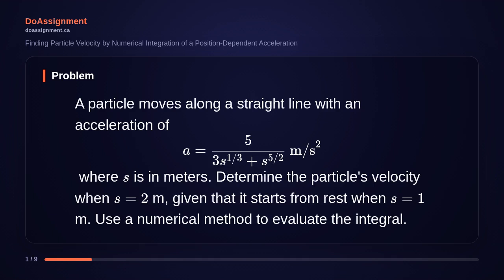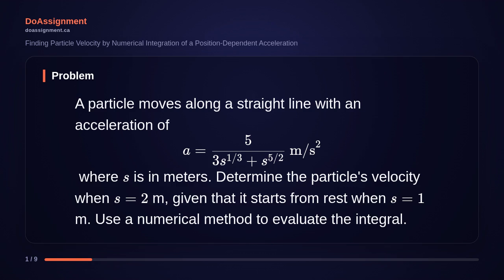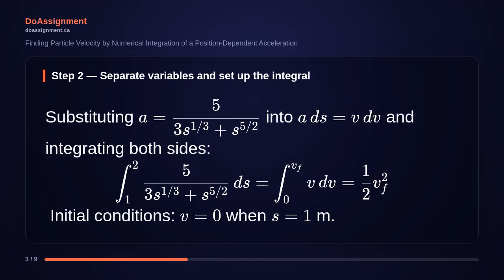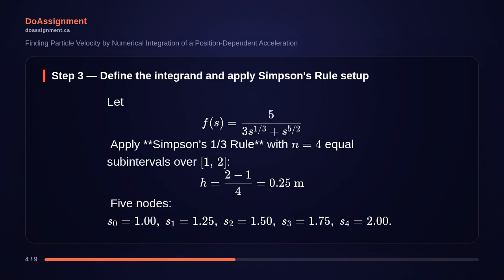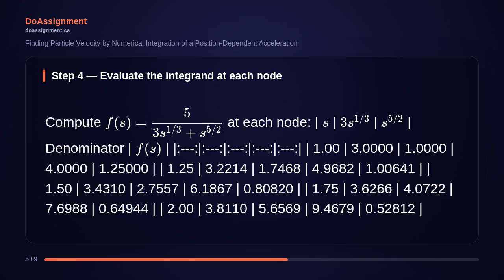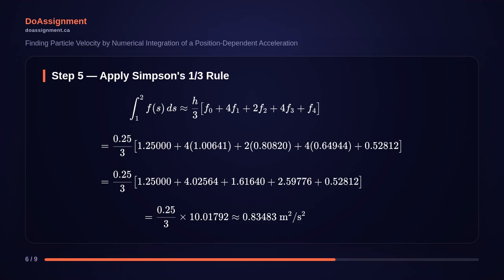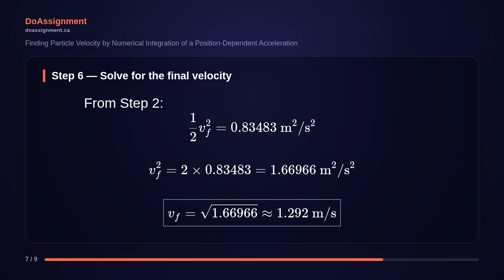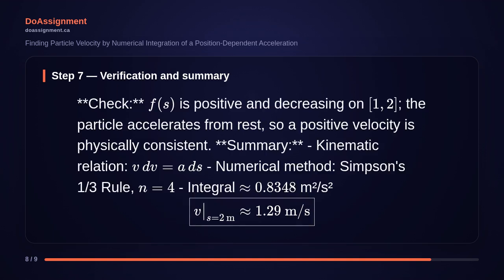Problem 12-10: Engineering Mechanics- Dynamics (Hibbeler 14th Edition)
Finding Particle Velocity by Numerical Integration of a Position-Dependent Acceleration

This lesson demonstrates how to find a particle's velocity at a given position when acceleration is a nonlinear function of position. The kinematic relation v dv = a ds is used to set up a definite integral, which is then evaluated numerically using Simpson's 1/3 Rule with four subintervals.

Question:
A particle moves along a straight line with an acceleration of a equals 5 divided by the quantity 3 times s to the one-third power plus s to the five-halves power, in meters per second squared, where s is in meters. Determine the particle's velocity when s equals 2 meters, given that it starts from rest when s equals 1 meter. Use a numerical method to evaluate the integral.

In this lesson, you will learn to:
• Apply the kinematic relationship a = v dv/ds to separate variables and set up a definite integral for velocity.
• Evaluate a nonlinear integrand at equally spaced nodes in preparation for numerical integration.
• Use Simpson's 1/3 Rule with n = 4 subintervals to approximate a definite integral.
• Solve for particle velocity from the result of the numerical integration.

Level: University